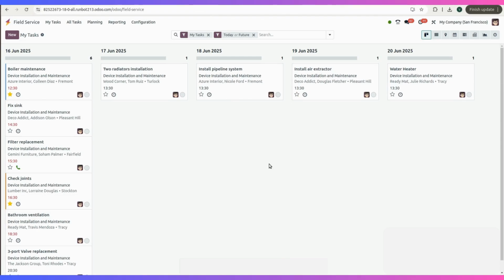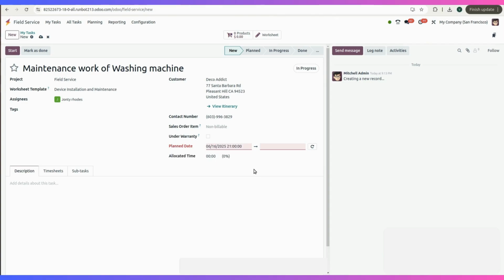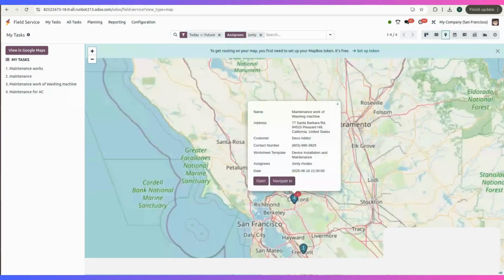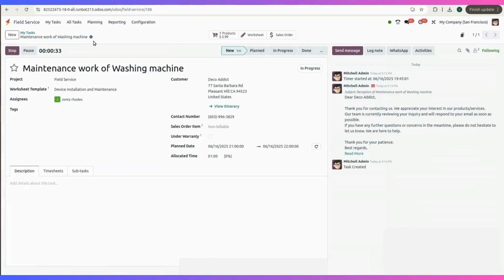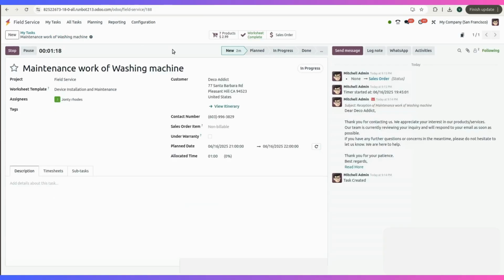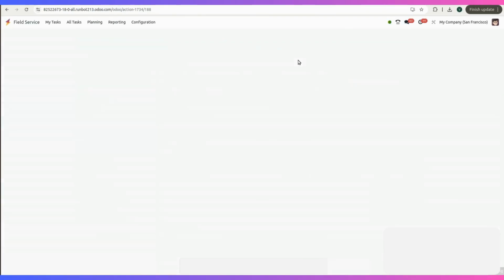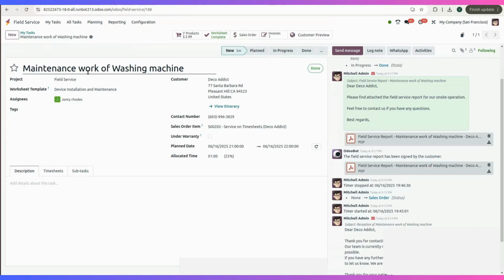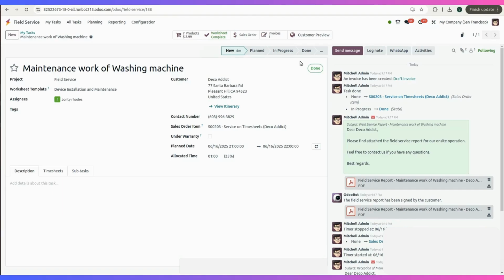Manage Field Service tasks end to end in Odoo | Quick Maintenance request demo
🧰If your team goes out to customer locations - this is for you.

Whether you're into appliance repairs, plumbing, AMC services, HVAC, IT maintenance or anything that involves on-site work - you're running a field service business.

But let's be honest - juggling this with calls, chats, paper notes and delayed billing is exhausting.

This quick demo illustrates the process of handling a washing machine maintenance request using 𝗢𝗱𝗼𝗼 𝗙𝗶𝗲𝗹𝗱 𝗦𝗲𝗿𝘃𝗶𝗰𝗲.

No chaos. No missed steps. Everything is neatly tracked.

👀 Watch how it works and imagine how much smoother your day could be.

📧If you’re in the service space and want to make operations easier (for you and your team), we’d love to help.